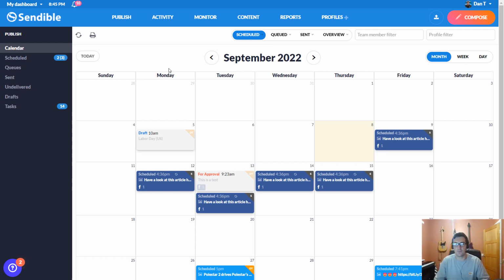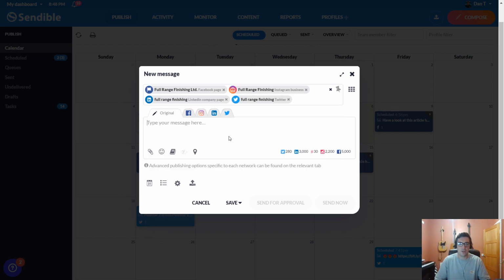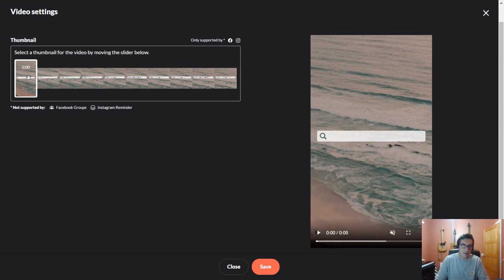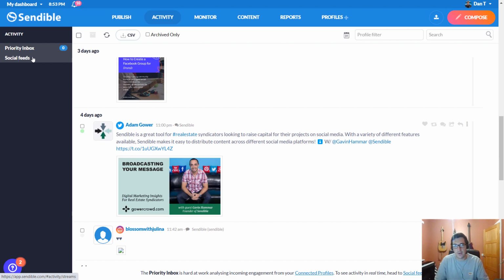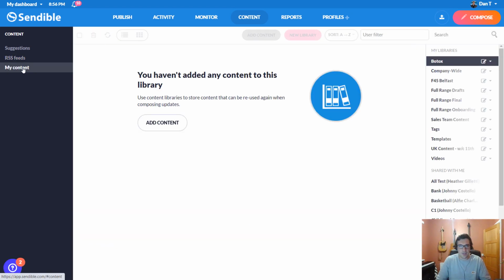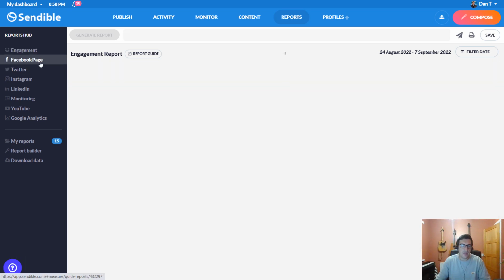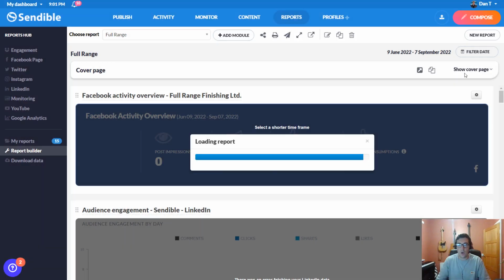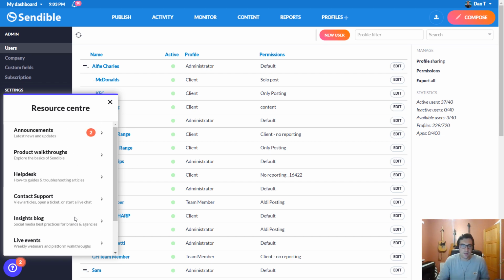Sendible Product Overview Group Demo